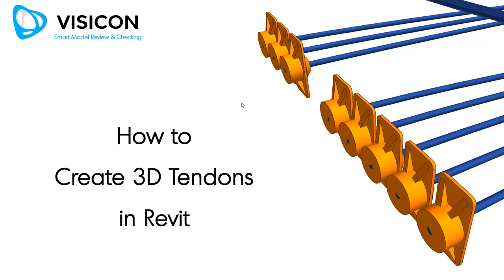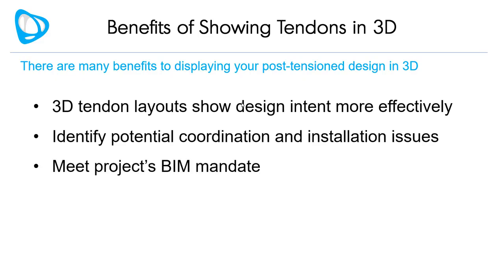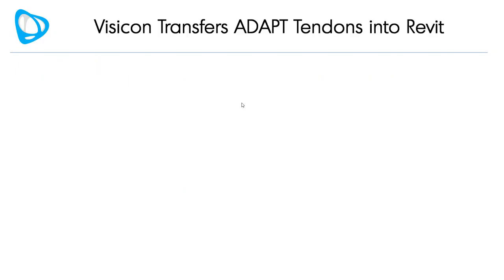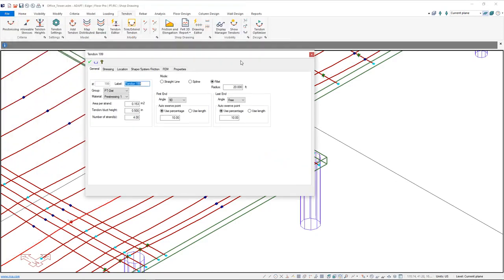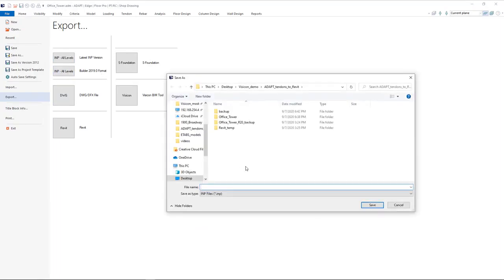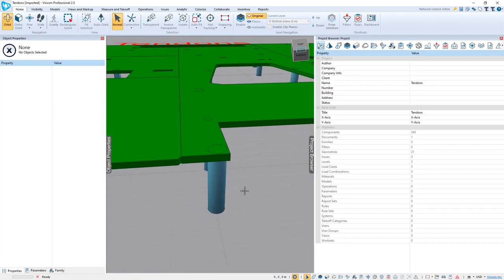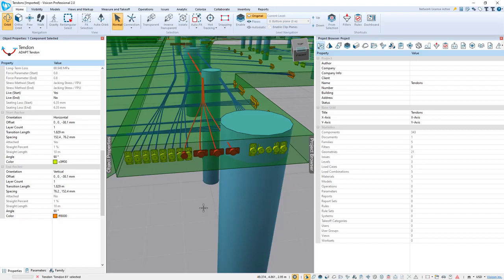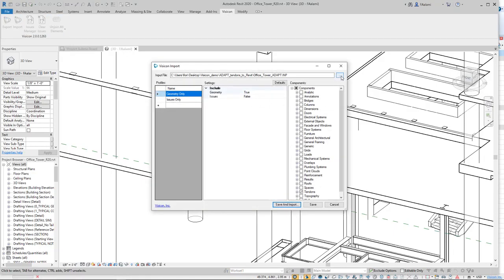3D Tendons Modelling in Revit by Help of Visicon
This video demonstrates how Visicon helps structural engineers create 3D tendons in Revit. The workflow example uses Visicon to transfer tendons modeled in ADAPT-Builder and create them in Revit. Once in Revit, the realistic 3D BIM tendons can be used to more effectively communicate design intent, carry out coordination with other trades, and generate 3D details.